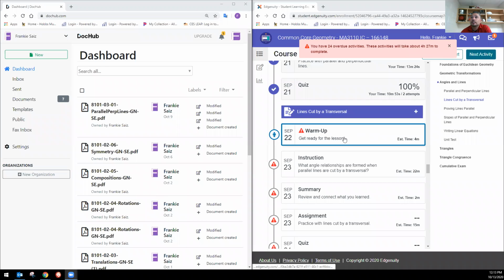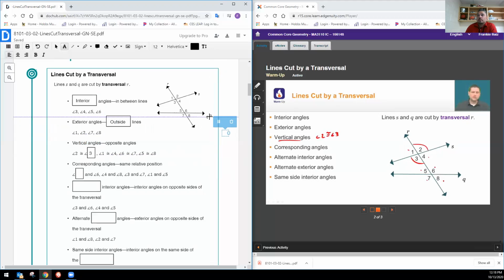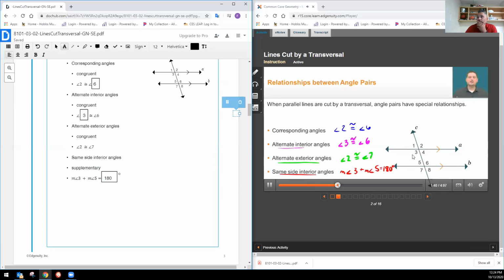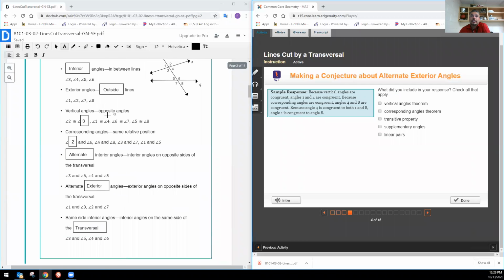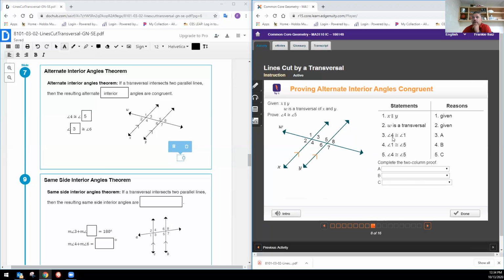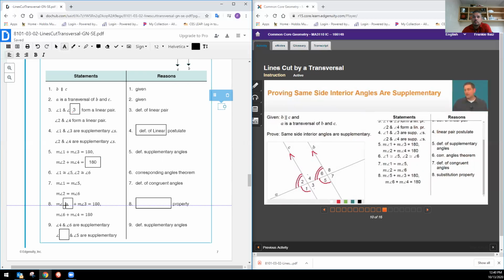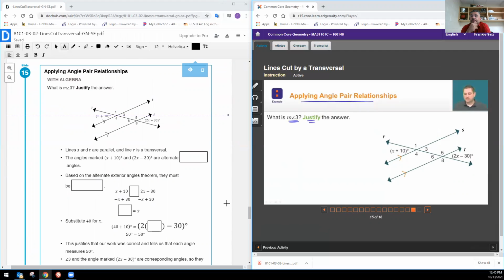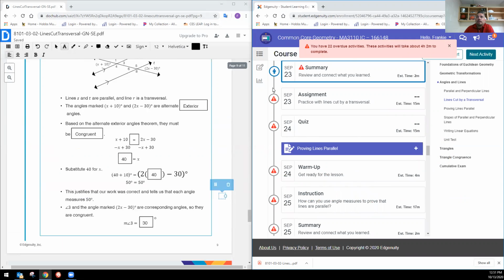Lines cut by a Transversal Instruction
Edgenuity Instruction: Lines cut by a Transversal
follow along Edgenuity while filling out guided notes using DocHub and clarifying any issues students may have